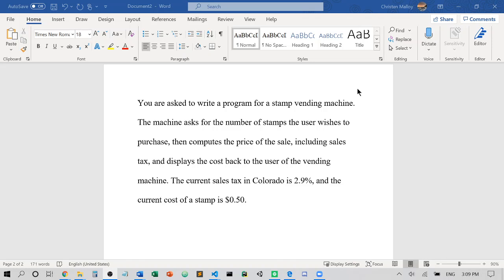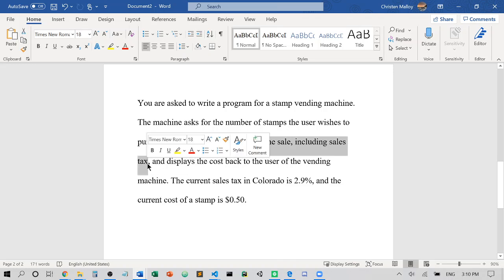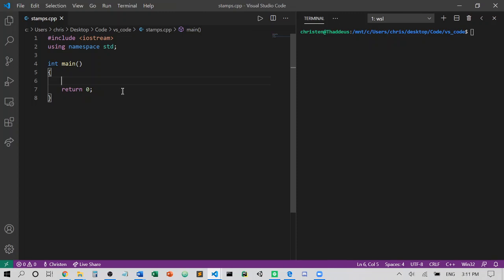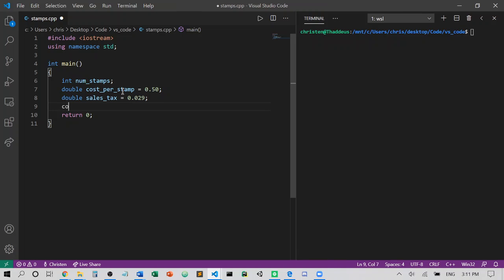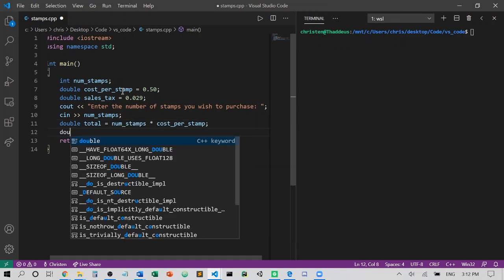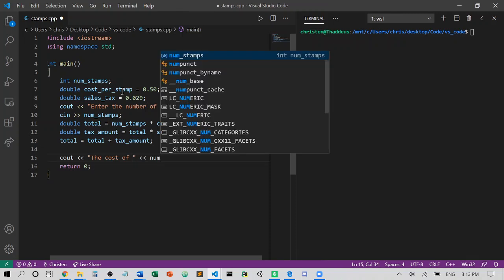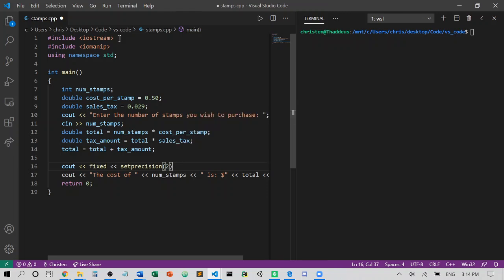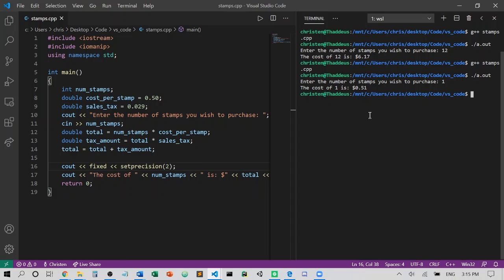How to work out a problem (stamp machine example)